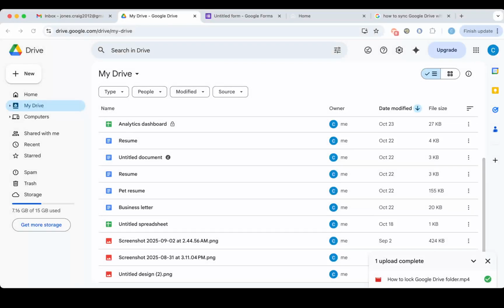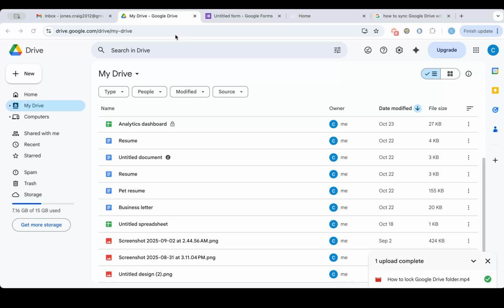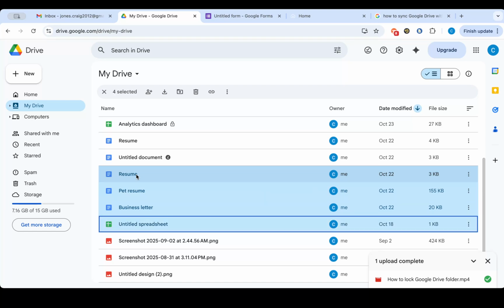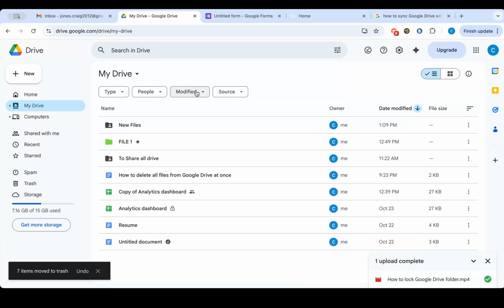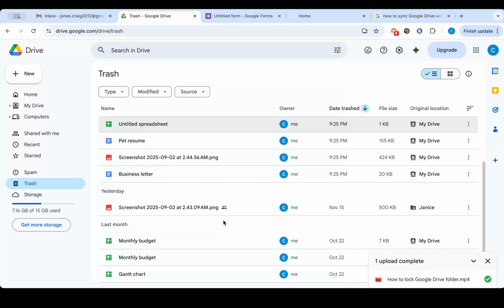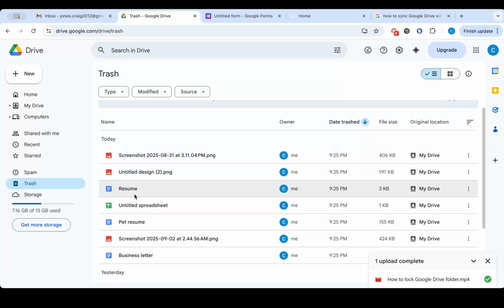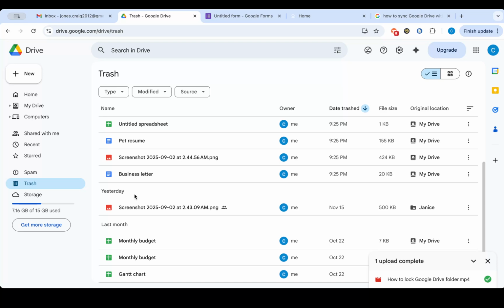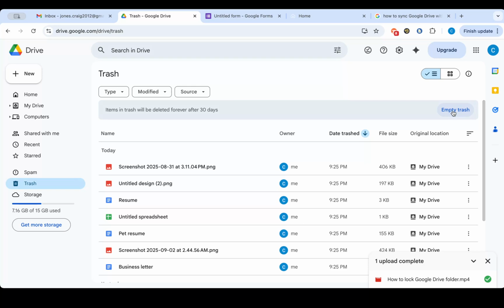How to Delete All Files from Google Drive at once - 2025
How to Delete All Files from Google Drive at Once - 2025 🗑️ Clear out your entire Google Drive quickly to free up space and start fresh without losing control of your data!

Steps
• Open Google Drive → Sign in → Go to My Drive.
• Press Ctrl + A / Cmd + A to select all files and folders.
• Right-click → Click Remove → All selected items move to Trash.
• Go to Trash → Click Empty Trash → Confirm Delete forever.
• (Optional) Use Google Drive for Desktop → Sync and delete locally for faster cleanup.

Timestamps
0:00 (How to Delete All Files from Google Drive at Once - 2025)
0:05 Open Google Drive → My Drive
0:15 Select All Files (Ctrl / Cmd + A)
0:25 Right-Click → Remove
0:35 Empty Trash → Delete Forever

Helpful Tips: Backup Important Files Before Mass Deletion, Use Desktop App For Faster Cleanup, Confirm Trash Is Empty For Complete Deletion

If you find this video on How to Delete All Files from Google Drive at Once - 2025 helpful, please consider subscribing to the channel so we can continue to bring you amazing troubleshooting tips for your PC!